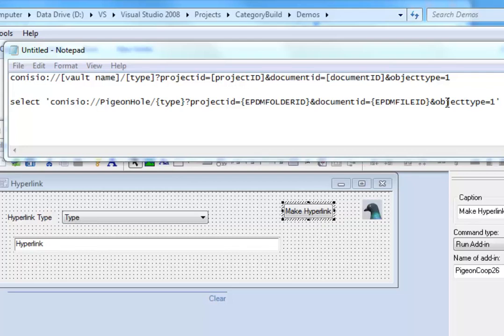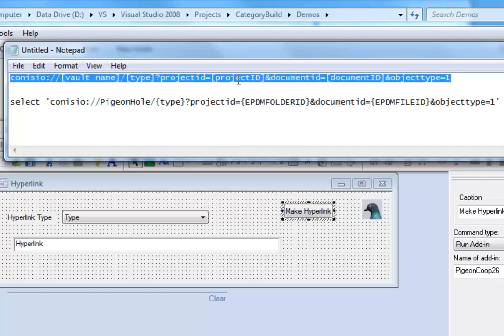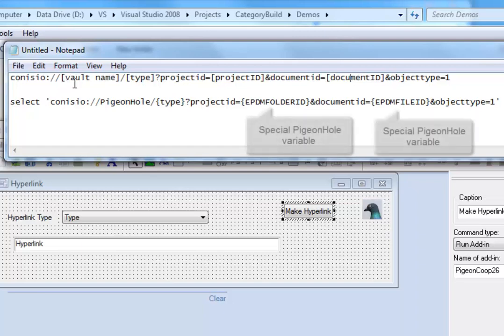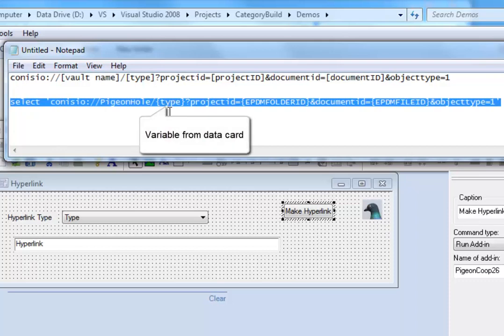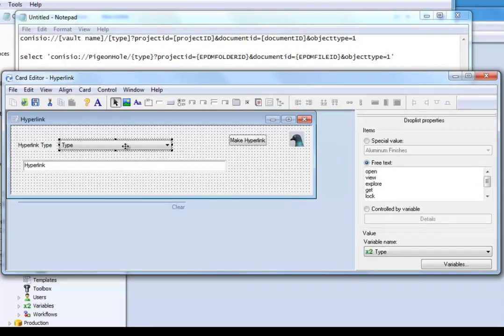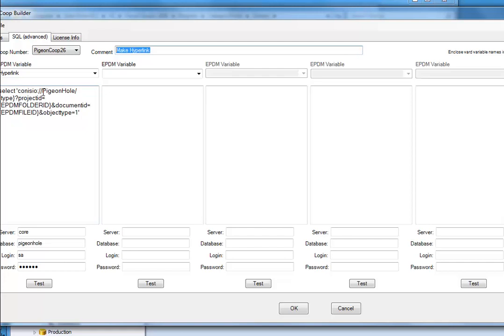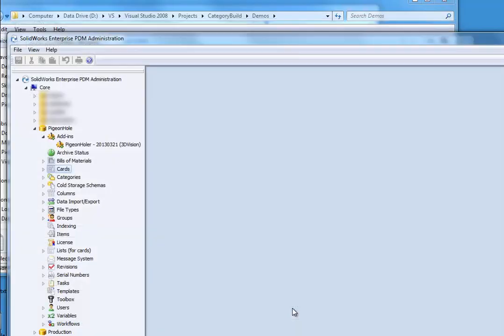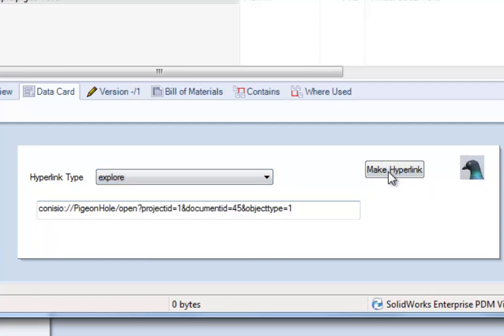Use PigeonHole to Calculate a Hyperlink for your File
Since PigeonHole does not display drop lists if only one result is returned from a SQL query, this gives us many opportunities to have clever control over our data cards. Watch to see how it could be used to create a hyperlink into your EPDM vault.